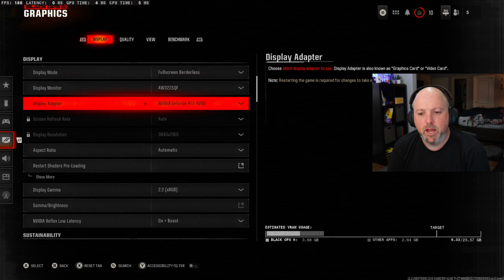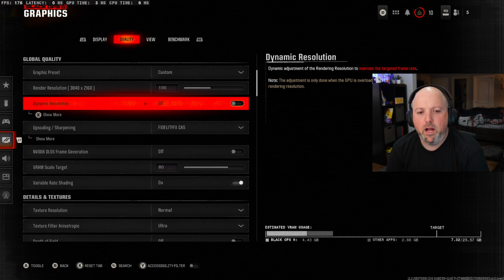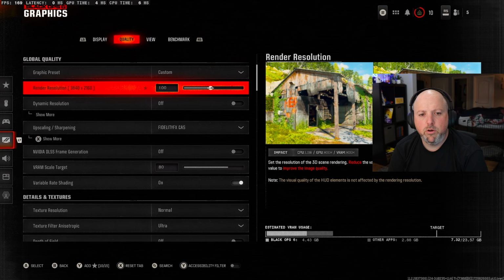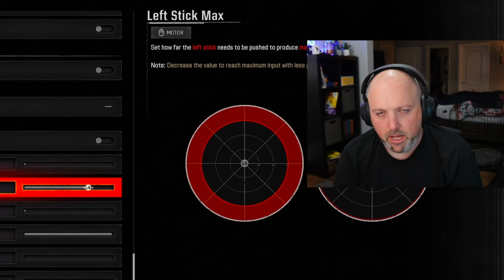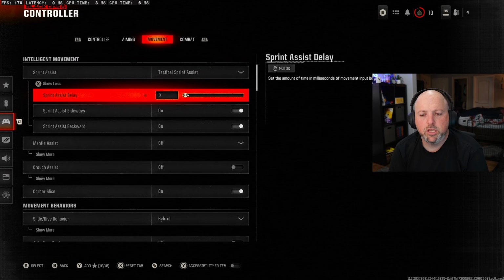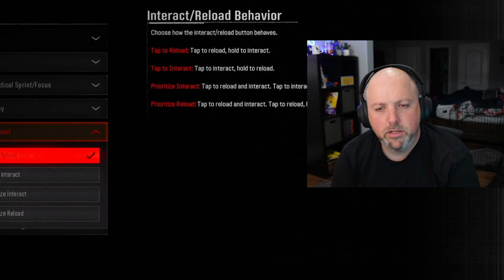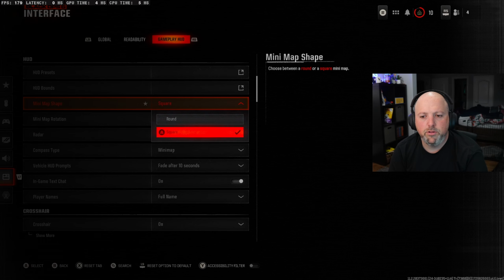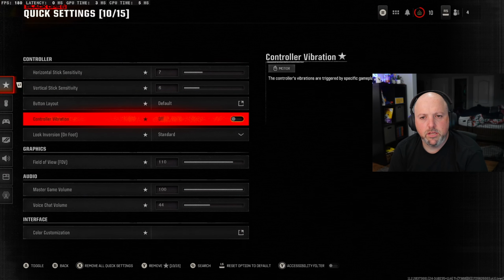Best Black Ops 6 Console Settings | Graphics/Controller BO6 (PS4/PS5/XBOX/PC)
I am giving you the Best Black Ops 6 Console Settings | Graphics/Controller BO6 (PS4/PS5/XBOX/PC)

0:14 Graphics
4:10 Controller
9:15 Interface
11:04 Audio
12:13 Quick Settings